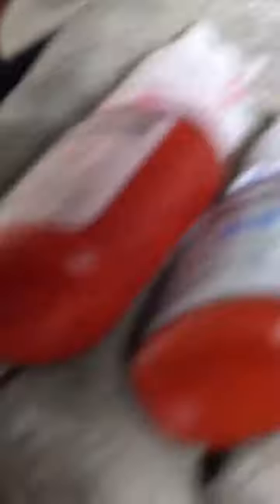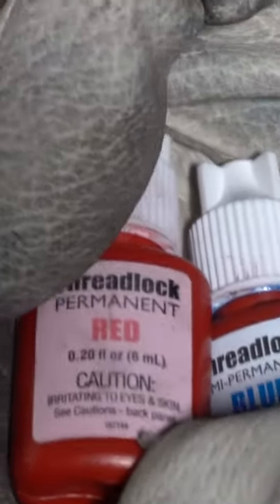Lord Xerus vs Chicago Screw part 1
Lord Xerus' rivalry with his mortal enemy, the Chicago Screw is known far and wide. It's not? Oh, well, now you know about it. This is part one of the most recent chapter of this eternal struggle, where in Xerus confronts his frenemy... THREADLOCK.